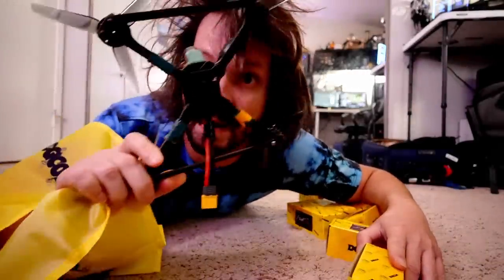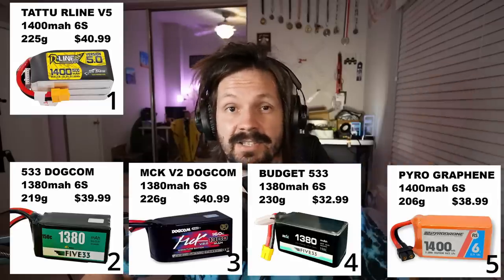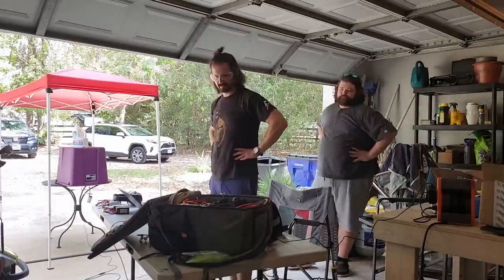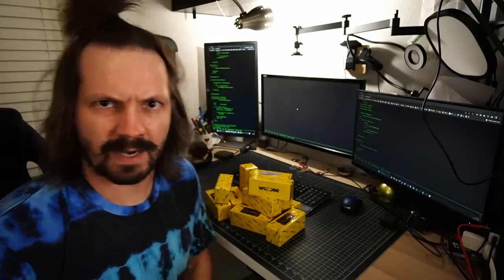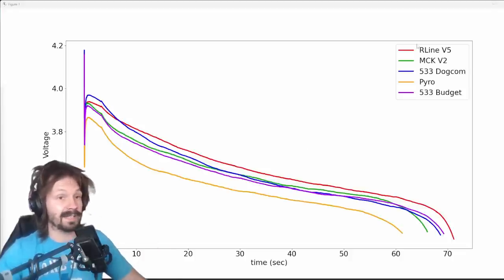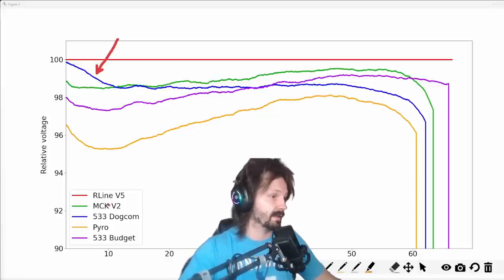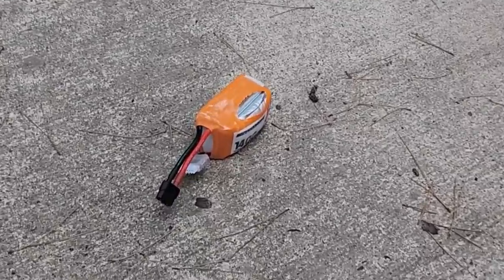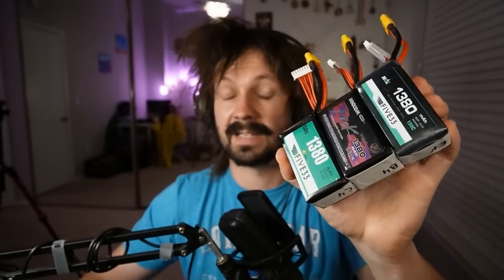Which 6S LiPo is the BEST? Brutal Testing Revealed! MCK V2 vs Rline V5 vs 533 etc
00:00 - Intro
00:53 - General results
02:16 - Testing - how?
04:13 - Blackbox Explorer plots
05:13 - Fancier plots
09:08 - Discharging LOW
11:32 - Personal experience
11:56 - Protection plates
12:18 - Finale

My regular rig:
Openracer frame with DJI canopy
DJI O3 air unit or ghost hybrid board for analog
533 motors
HQ Props
Dogcom MCK V2 Lipo (6S 1380mah)
Foxeer stack
Radiomaster Boxer
Orqa V2 goggles